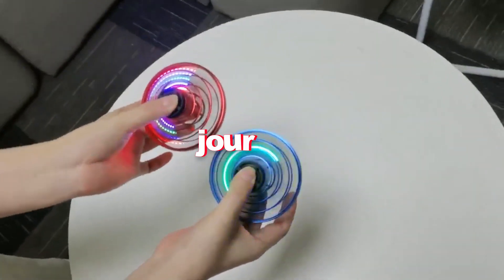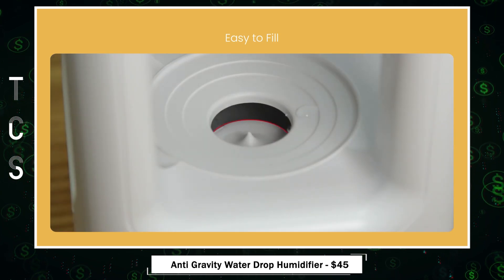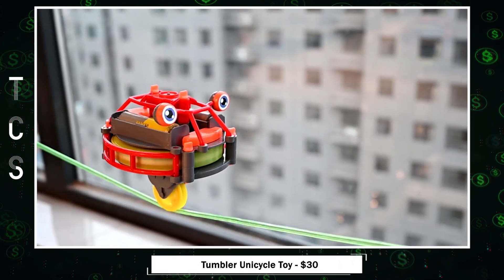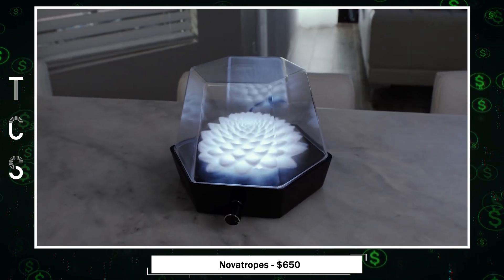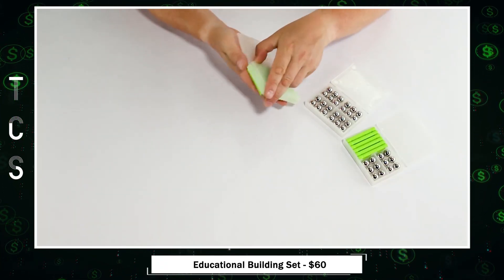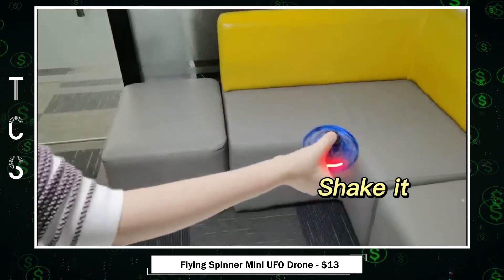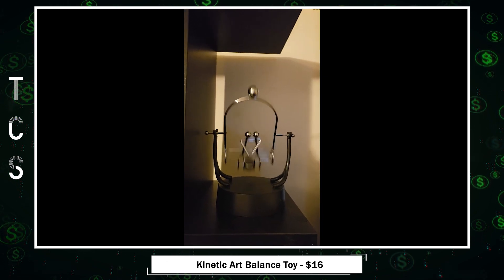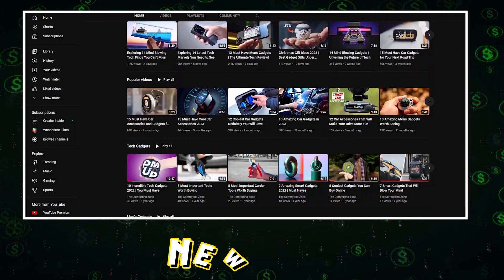16 Coolest Kinetic Gadgets That Will Give You Goosebumps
Get ready to be amazed by the 16 coolest kinetic gadgets that will leave you in awe. From mesmerizing sculptures to mind-bending contraptions, these gadgets are sure to give you goosebumps. Watch as they twist, turn, and move in captivating ways, showcasing the power of kinetic energy like never before. Don't miss out on experiencing the magic of these innovative and fascinating creations!

🔰Product Links :

0:00 Intro
0:16 Novium Hoverpen
0:51 Anti Gravity Water Drop Humidifier
1:28 GXY Roller
1:58 Metal Kinetic Desk Toy
2:35 Tumbler Unicycle Toy
3:07 MaileyPind Sphere Fidget Spinner
3:33 Novatropes
4:11 Rainbow Magnetic Balls
4:39 3D Wooden Marble Run Model
5:12 STEM-endorsed Educational Building Set
5:45 Cool Spaceship Fidget Spinner
6:19 Flying Spinner Mini UFO Drone
6:55 Magnetic Levitation Floating Globe
7:24 Kinetic Art Balance Toy
7:56 Nuclear Bomb Fidget Spinner
8:24 Kinetic RGB LED Light Bar
8:59 End